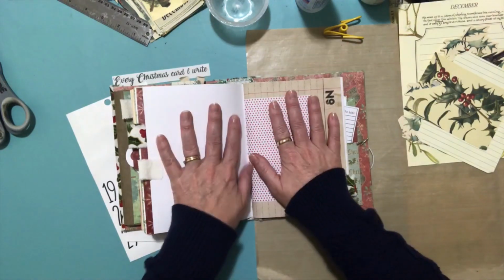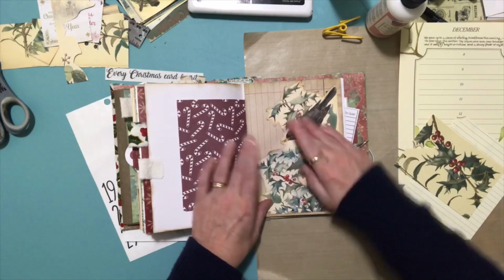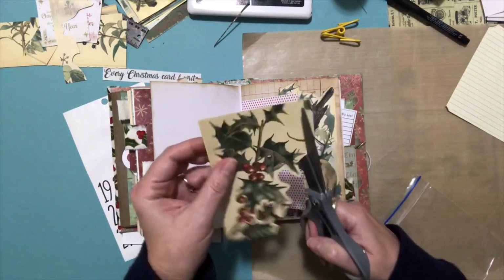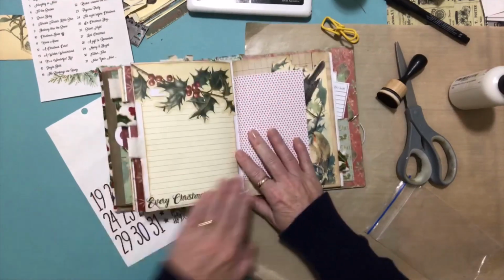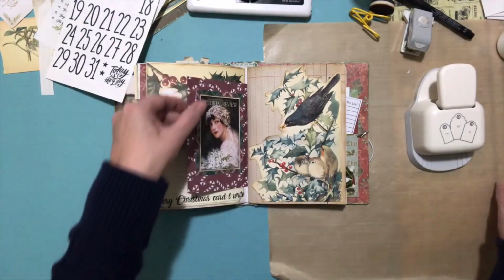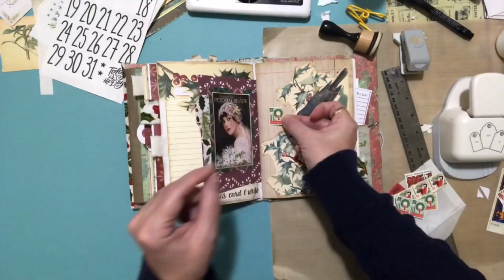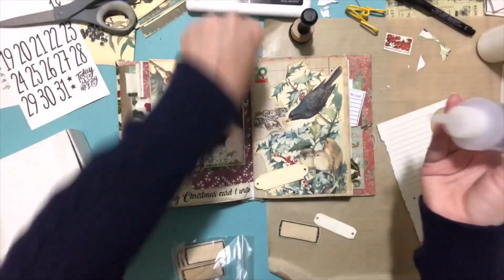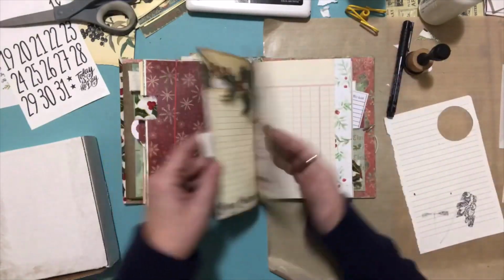December Daily Day 17 Every Christmas card I write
A fun collage page using Edith Holden Christmas pages.
Here I will add all my long distance friends addresses from Sarasota.
A great way to keep them all together in one place.
Happy Creating!
Darlene